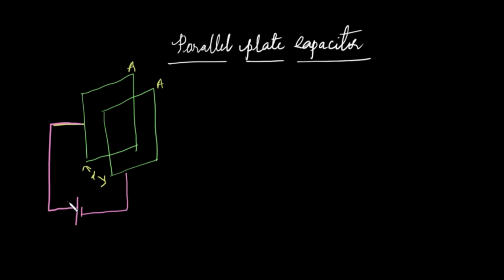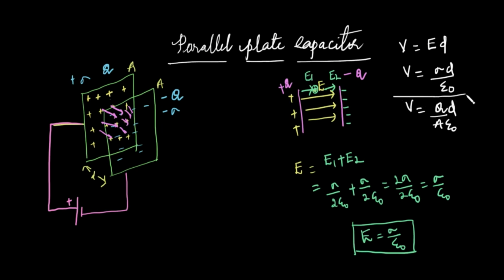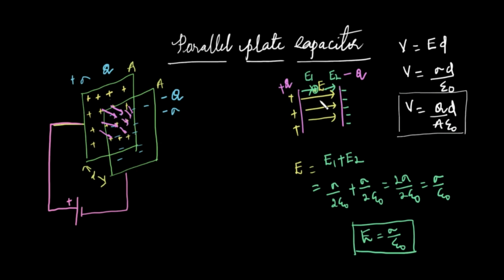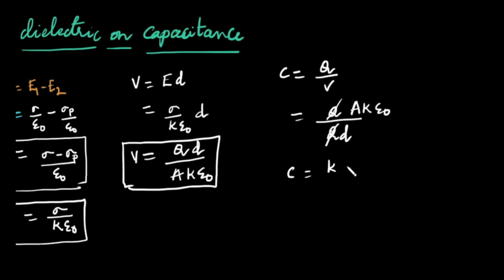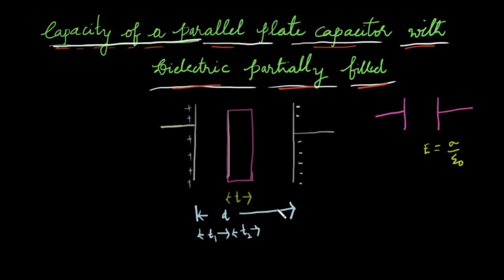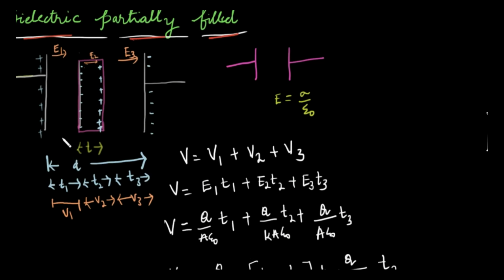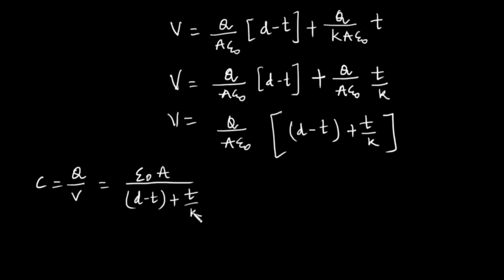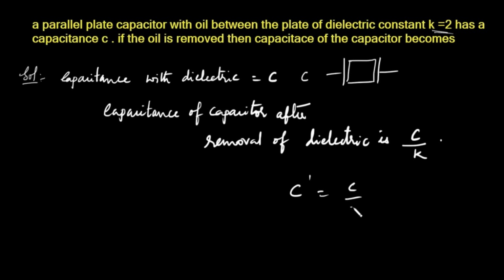parallel plate capacitor|class 12|cbse|ncert|jee mains |NEET